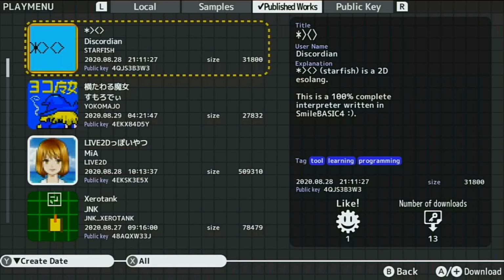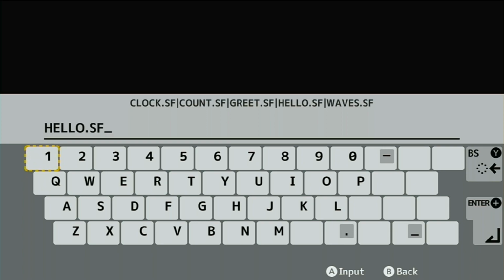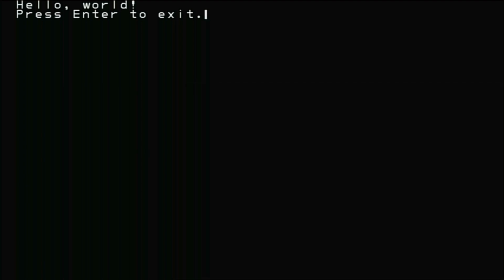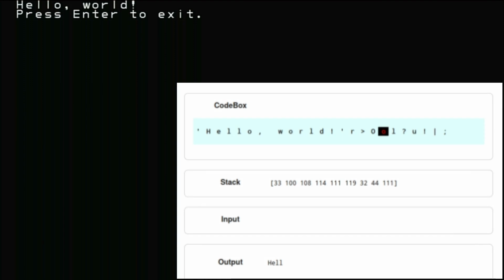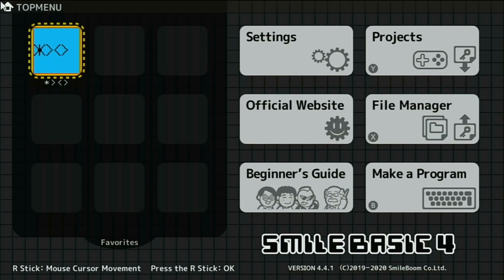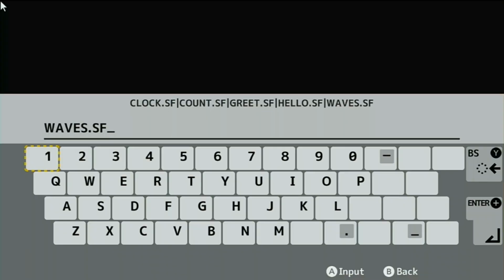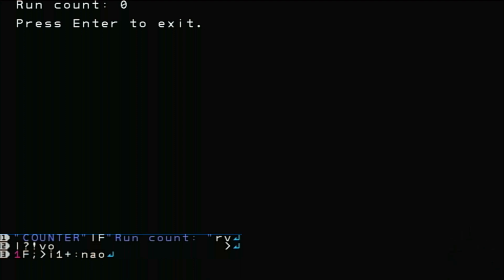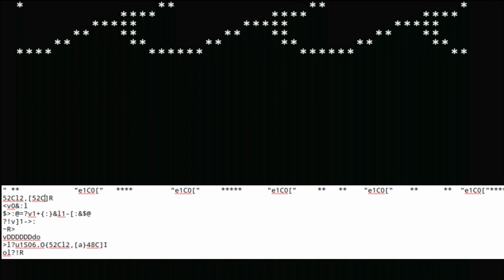My Starfish Interpreter Running on the Nintendo Switch in SmileBASIC 4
This is the first YouTube video I've actually put any effort into, let me know what you think!

0:00 - Intro
0:50 - Hello World script demo + script explanation
3:00 - Digital clock script demo + script animation
3:50 - Greeting script demo
4:20 - Counting script demo (to show off file i/o)
5:05 - Waves demo
5:49 - Outro

SmileBASIC Key: 4QJS3B3W3